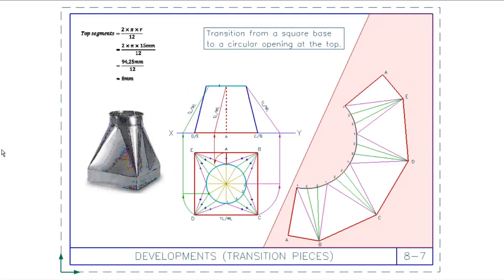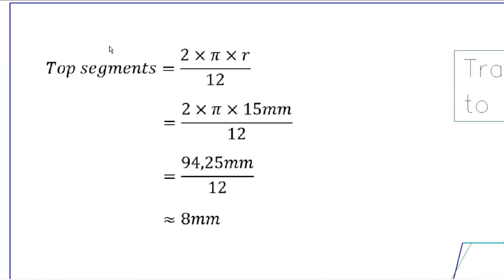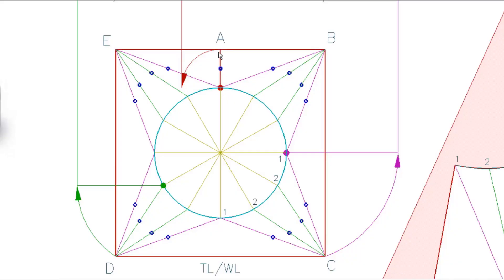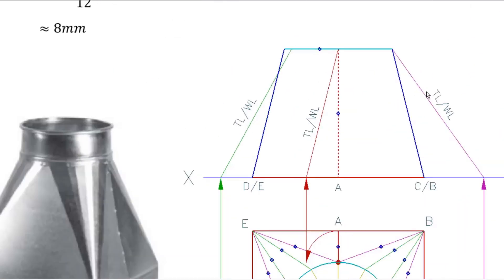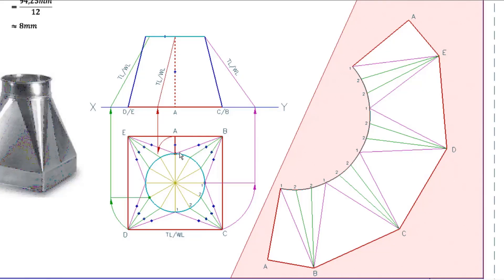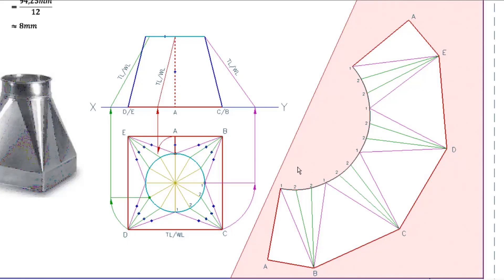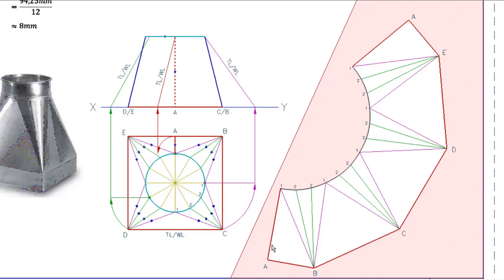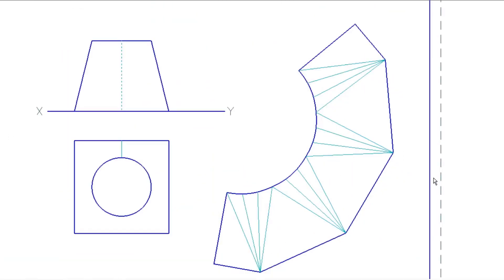Transitional Developments (Grade 12) page 8-7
How to draw a transition piece with a circular top. Page 8-7